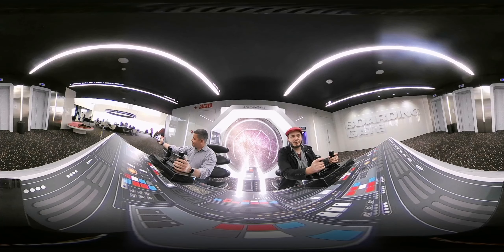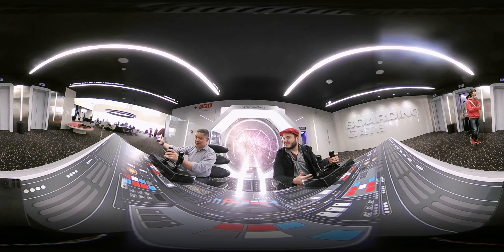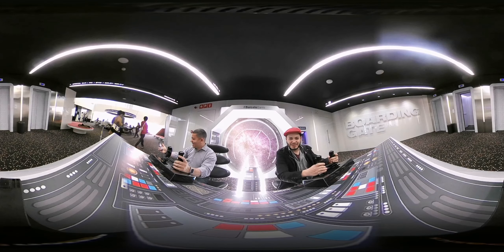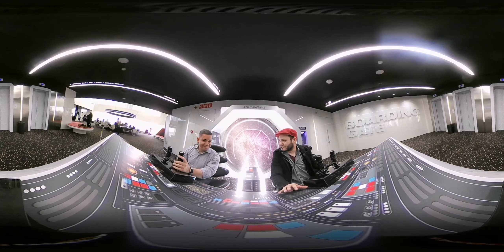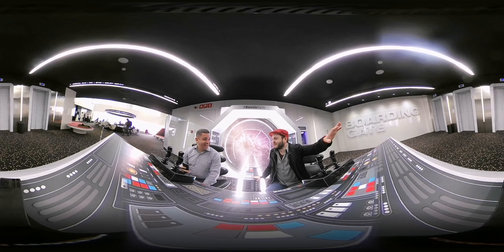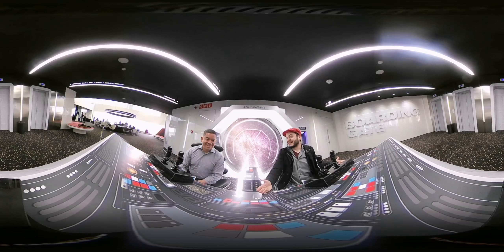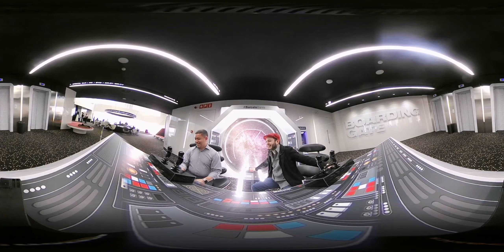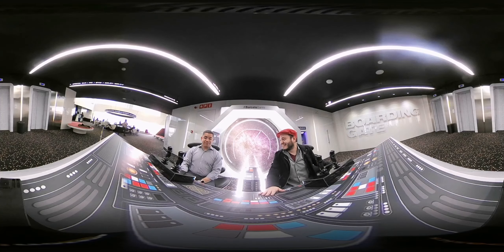Spain day 3, MWC 2017: Captain Juan & Commander Jaime on the Starship Pocketnow! 360vlog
The Barcelo Sants Hotel has one of the geekiest/coolest aesthetics of any hotel I've ever seen. Definitely need to stay there on a future trek back to Barcelona. Jaime drops by to help me need out on some sci-fi gear in the lobby.